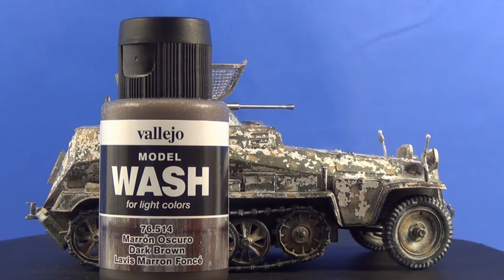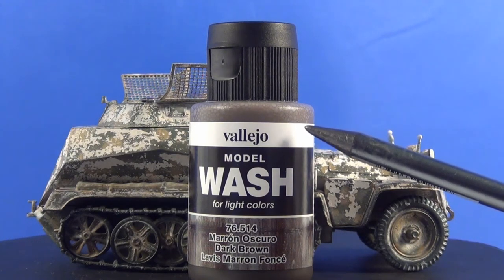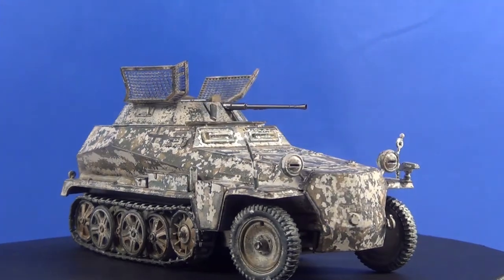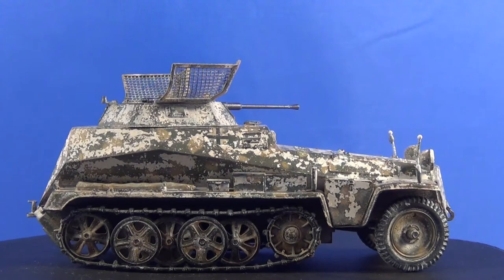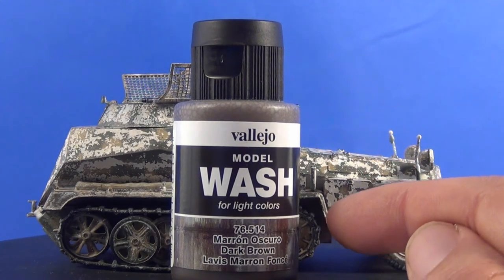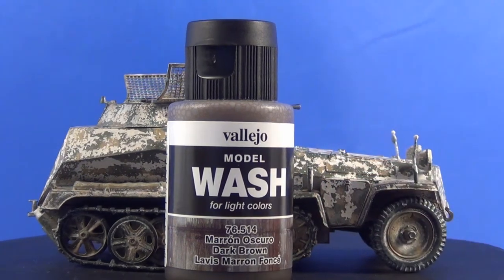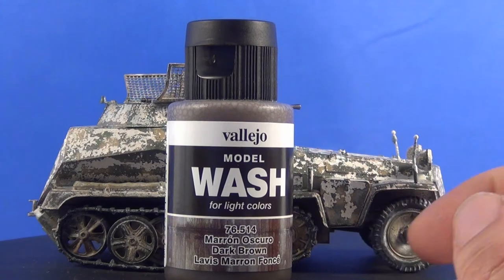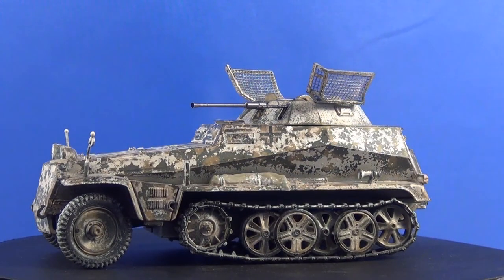Tamiya 1/35 German Halftrack 250/9 white wash part 2 #281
I  will weather it some more and add some mud to the tracks and wheels. Maybe put it on a simple base with one or two figures.